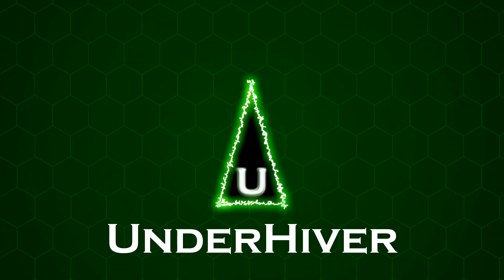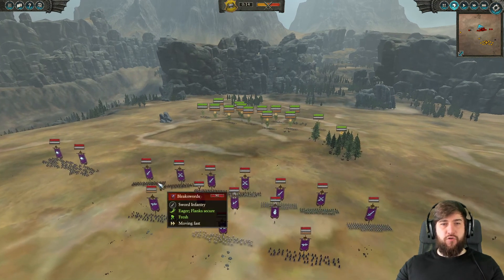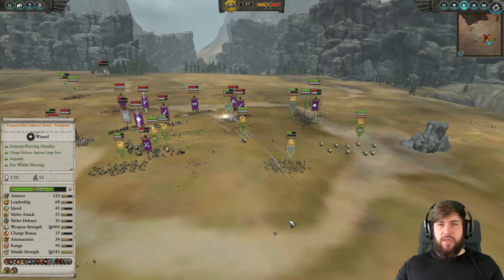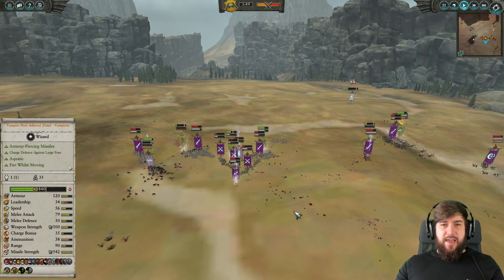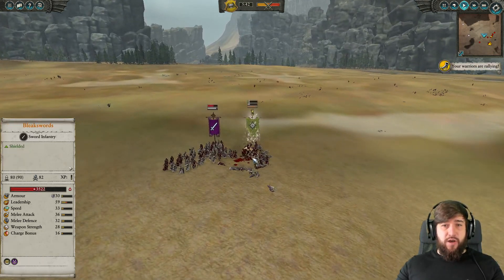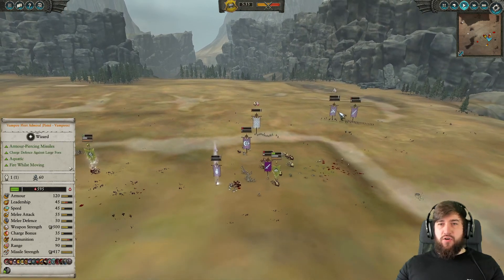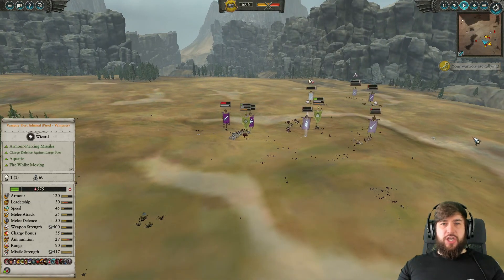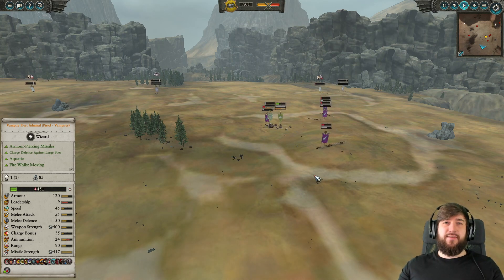GIVE HIM THE CLAMPS | Total War Warhammer II Multiplayer Replays Episode 1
Casting Coverage of Total War Warhammer II Multiplayer Replays